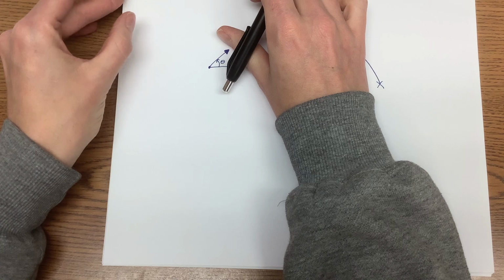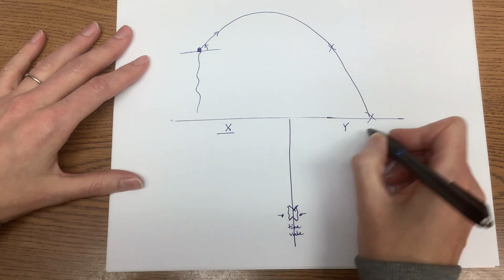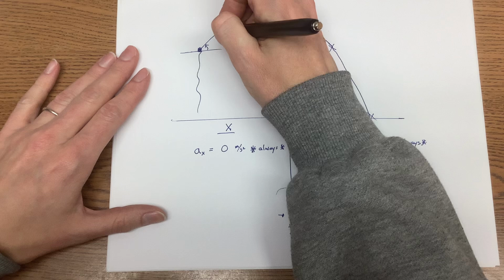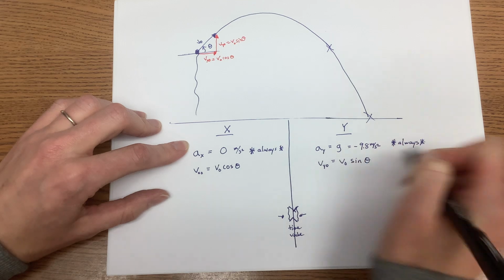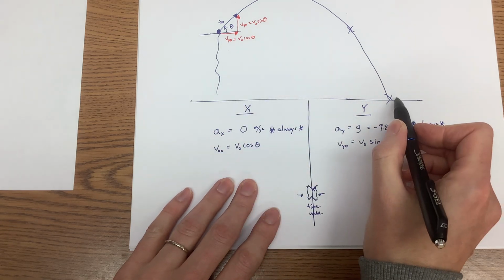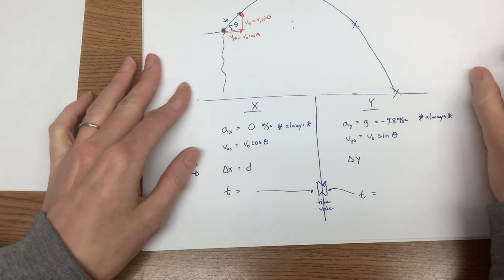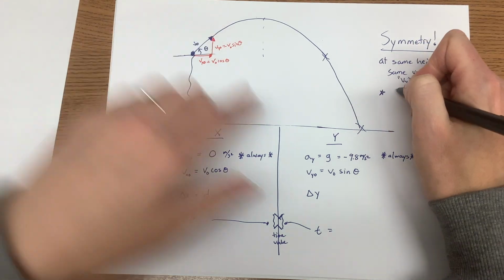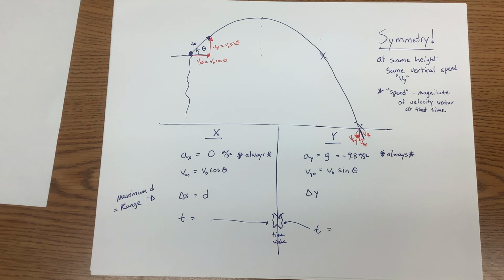Mrs. Gastler - Angled Projectiles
In this video, Mrs. Gastler talks about projectiles fired at an angle.